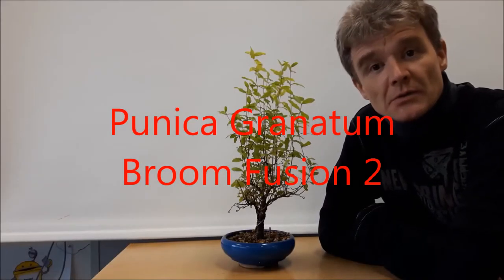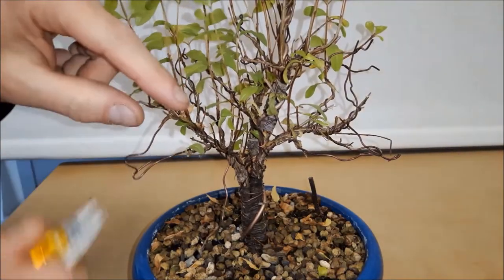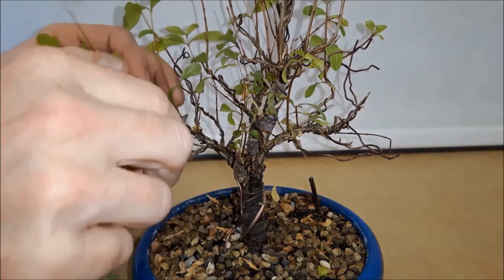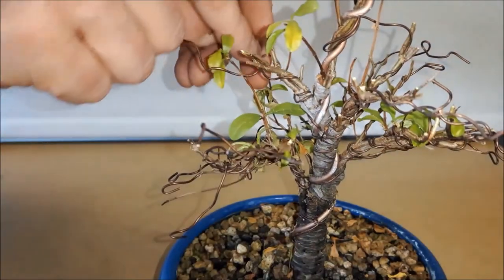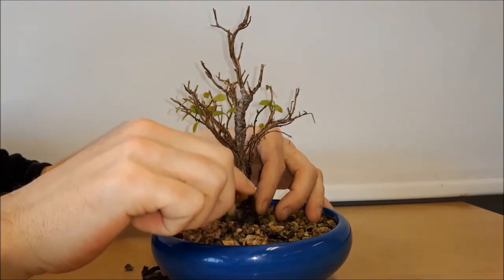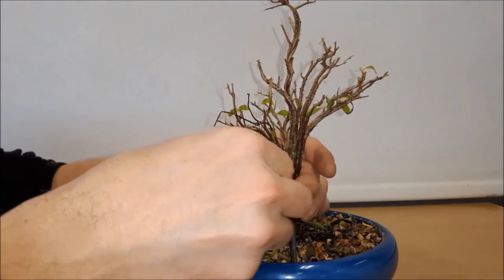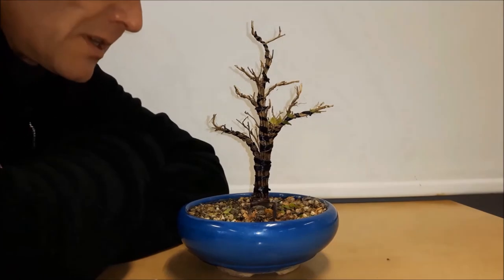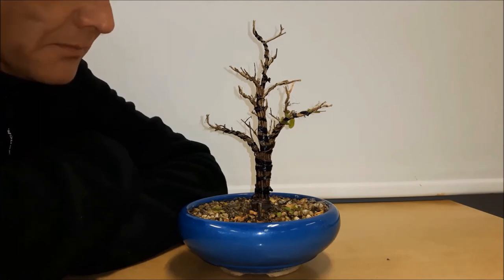Punica Granatum Fusion Broom 2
Cutting back the new groxth.